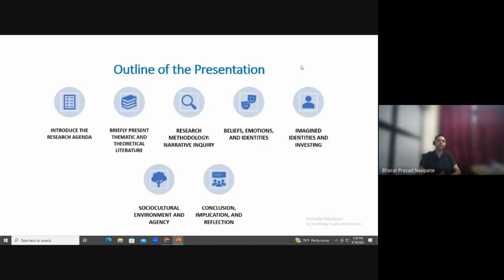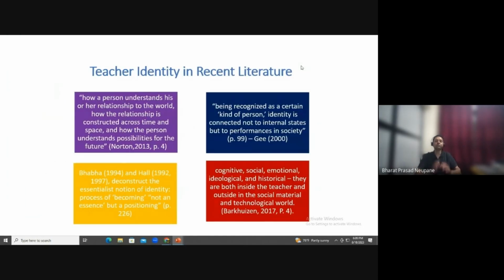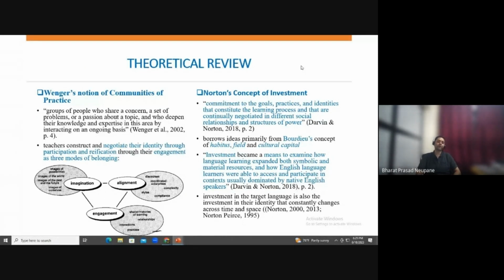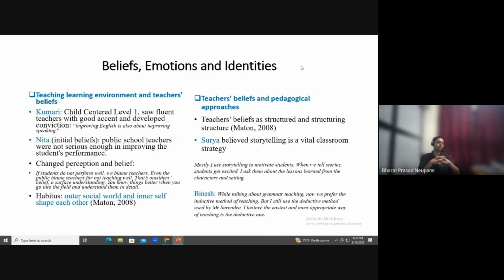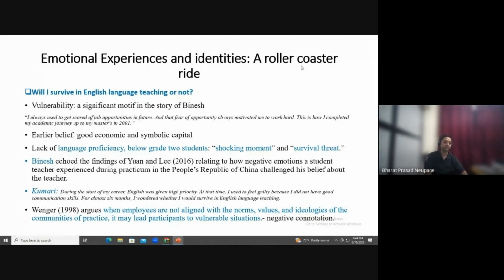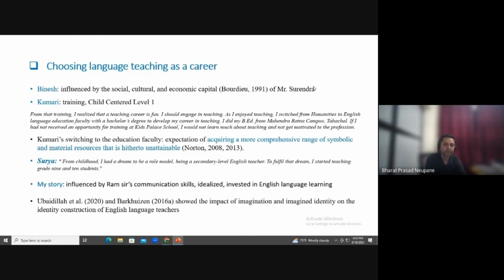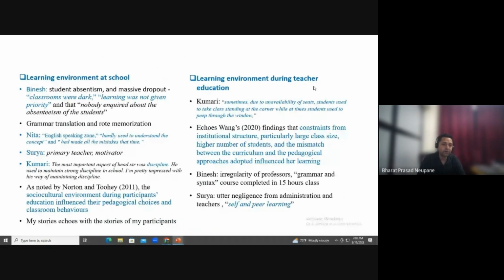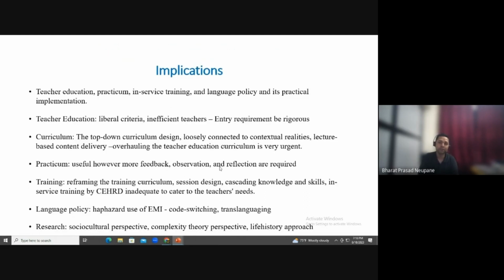English Language Teachers' Identity Trajectory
This video content is based on my research project. Nobody is allowed to reproduce, copy, and use this content without due credit and prior information to the author/presenter.